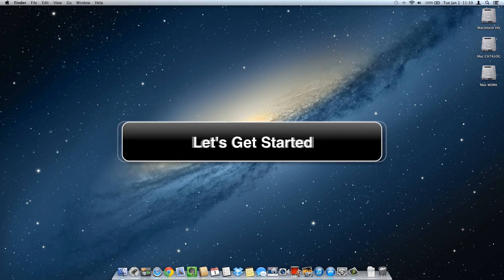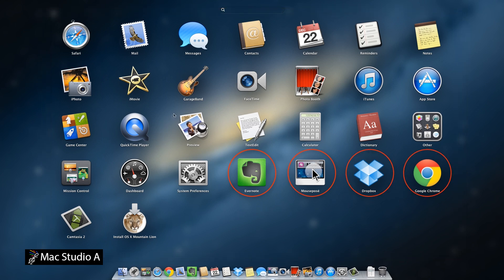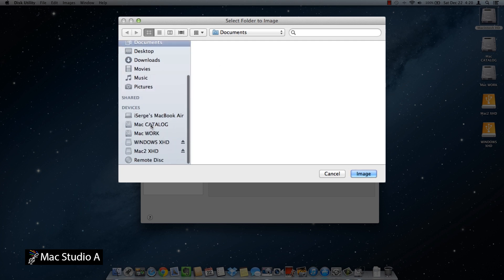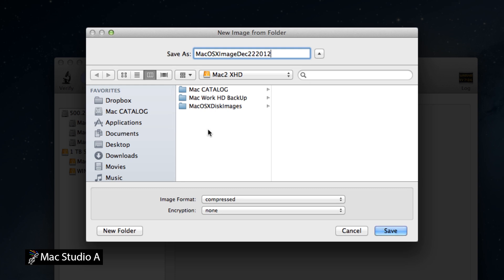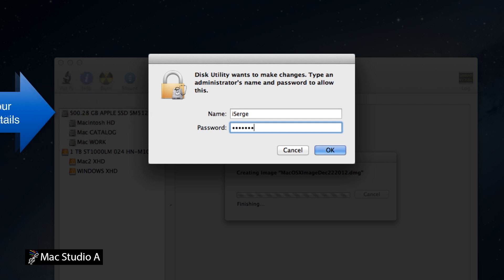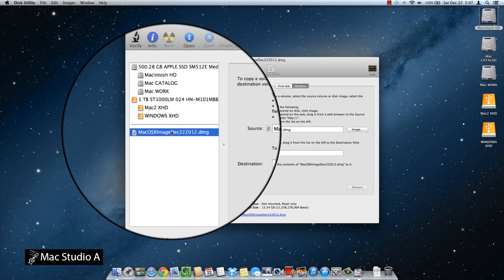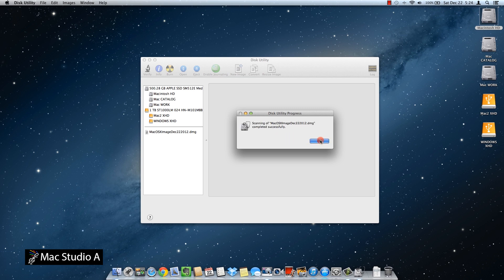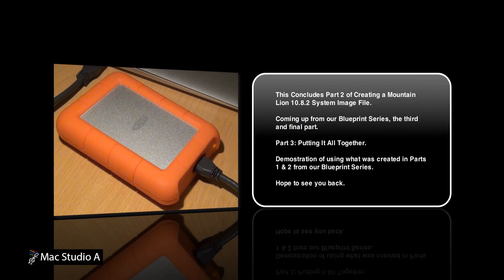Create OS X Mountain Lion System Image File Part 2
How to Create a Mac OS X Mountain Lion System Image File on Apple's Mac Intel Based Systems.

Recommended Gear
2TB Thunderbolt and USB 3.0 Portable Hard Drive
4TB USB-C and USB 3.0 Portable Hard Drive
5TB Rugged Thunderbolt / USB-C Mobile Drive

Mac Mini
iMac
Mac Pro
Xserve
MacBook Air
MacBook Pro

(Works for: OS X Mountain Lion 10.8.2, 10.8.3, 10.8.4,10.8.5, OS X Mavericks 10.9 and OS X Yosemite)

External Hard Drive used: LaCie Rugged 1TB

RAW SCRIPT:

What you will need:

1. A Mac (Intel based-Mac)

2. A Separate Internal and External Hard drive.
(In our case, We'll be using a USB 3.0 External hard drive)

Basically for a System Image Backup to work and do it's job effectively, you need to create it on a completely separate hard drive from the main Macintosh hard drive.

The External hard drive can have separate partitions, as long as it has enough space to create a System image file.

Consider reserving at least 100GB to start with on your Internal or External Hard drive.

So in our case, we will be assuming that you will be using an external hard drive,

As always, don't forget to back-up your hard drive or drive when ever using the Mac Disk Utility Application.

To check what applications is currently on your Macintosh Hard drive, click on LaunchPad...

Everything shown in the yellow box and any additional third-party applications that you install on your Mac system will be included on the Mac System Image that you create.

As you can see some of the third party applications will be included on the Mac OS X System Image File, plus Applications from the Mac App Store, like GarageBand, iMovie and iPhoto.

At this point, We'll insert our External USB External Hard drive,
This is where the Mac OS X System Image will be copied too.

Once loaded, We need to launch the Disk Utility application,

click LaunchPad and go to the Other Folder,
click Disk Utility to launch it,

Now, on the Disk Utility Taskbar,
Click File then scroll to New,

Now scroll and click on "Disk image from Folder..."

You will now be presented to Select the Folder to image
which is basically the Macintosh HD.

As I have many Hard drives and Partitions, I usually go to where all my Devices are as shown, which in my case is named "iSerge's Macbook Air"

Now click on the Macintosh HD icon,
then click the image button,

We now need to give our image a name, I usually name them with the Date the image was created then choose where to copy the System Image too, in our case, it's our External USB Mac partitioned HD then click the down-arrow to expand the Mac External HD at this point, for easy cataloguing, we can create a folder where the image will be copied to, this is purely optional, I just do it for better cataloguing.

In our case, I'll create one called "LatestMacImage"

Once done...click on the Folder just created to make sure it's selected and click on the Save button, You will now be promoted to enter your Admin Details, do so and click the OK button, for the Image to start being created.

We now need to "Scan Image for Restore", If you forget to do this, you will be prompted to do so when doing an actual System Image Restore.

On the left-hand panel of the Disk Utility Window, click on the
System Image File just created ("MacOSXImageDec222012.dmg"),

Then go to the Disk Utility Taskbar and click on the "Images" tab, then scroll and click on "Scan Image for Restore..."